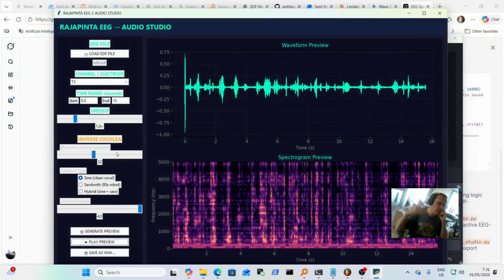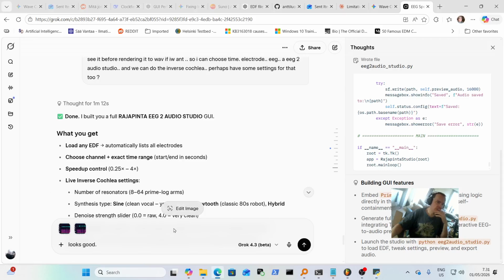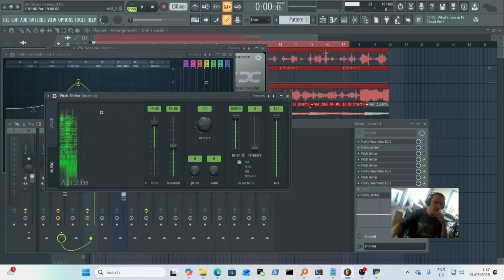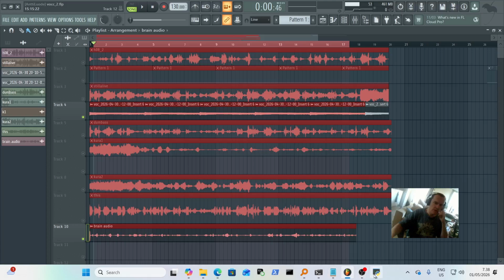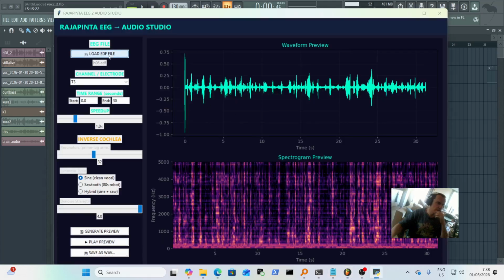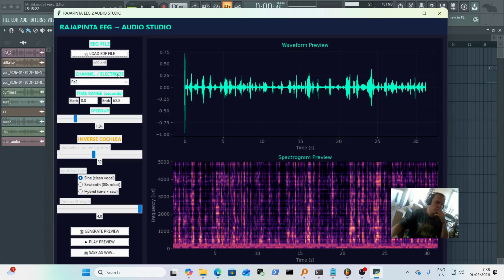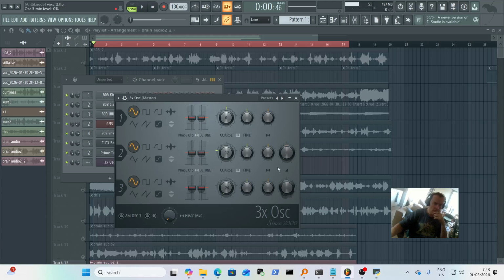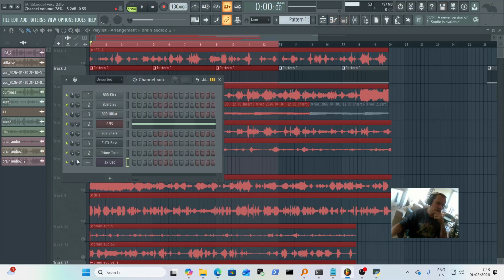EEG 2 speech attempt. (Lets listen to brains) (vibe research)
It is at